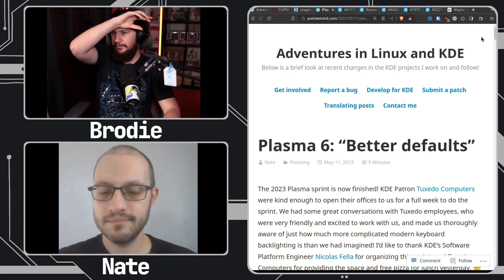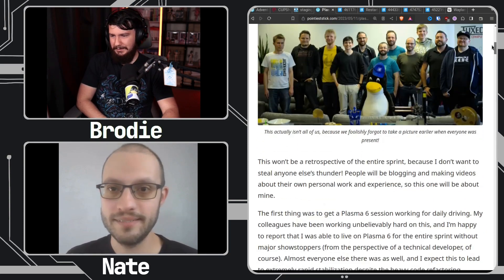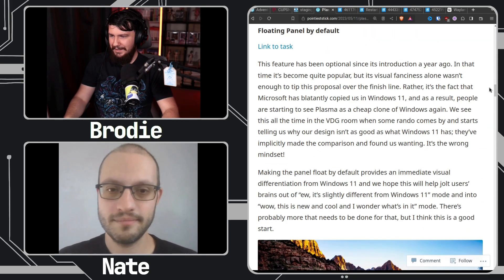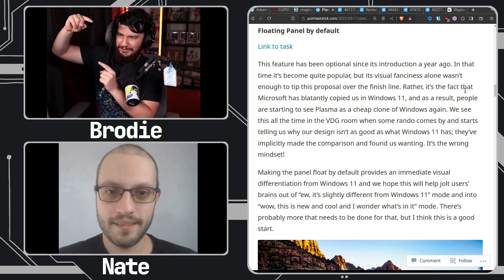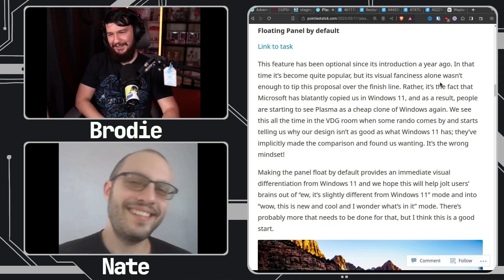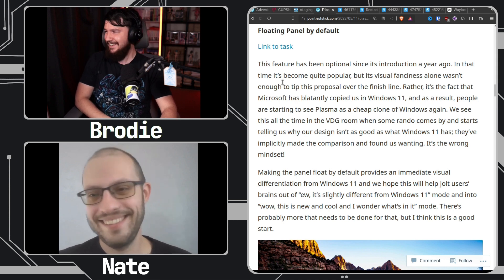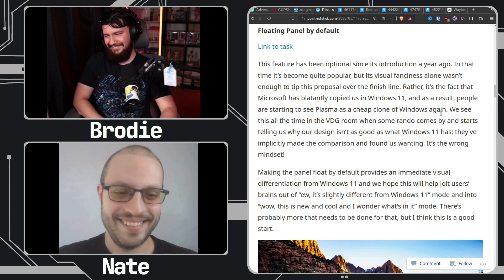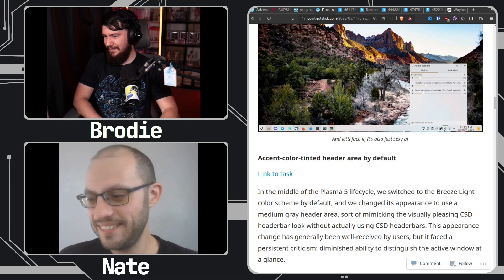Another KDE Dev Comments On Single Click Superiority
Whenever I get a KDE developer on the show you know I have to ask them about the single click situation, no it doesn't matter but I'm still curious to know where different people stand on the question